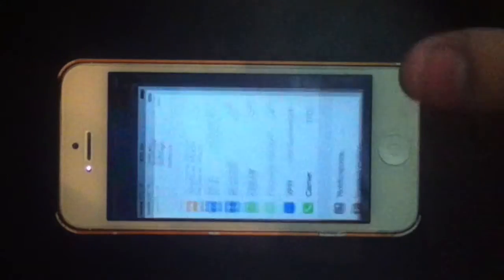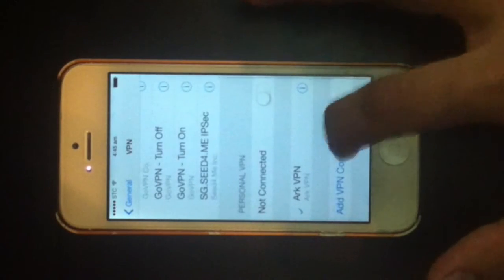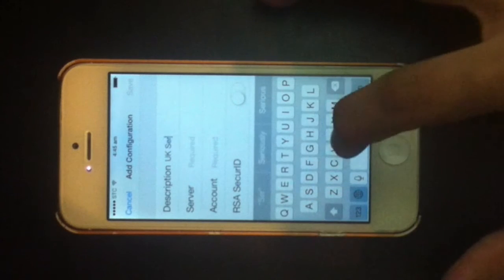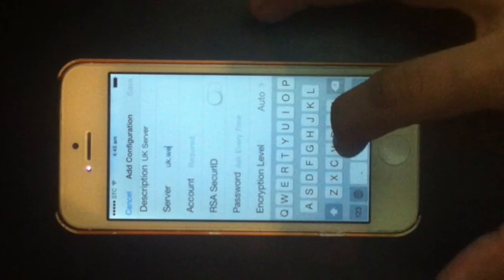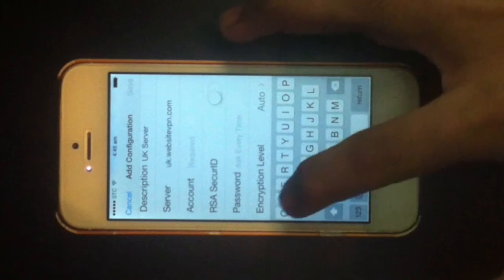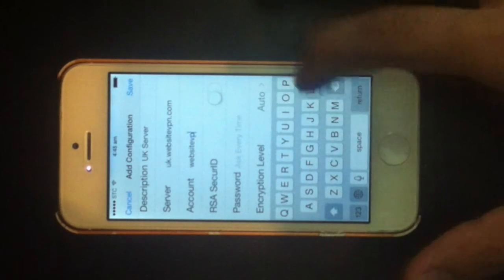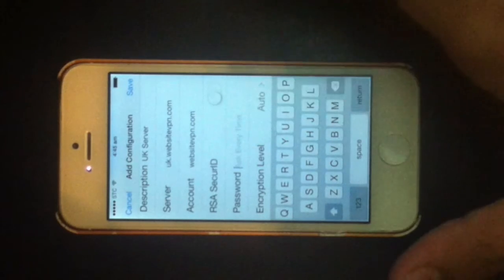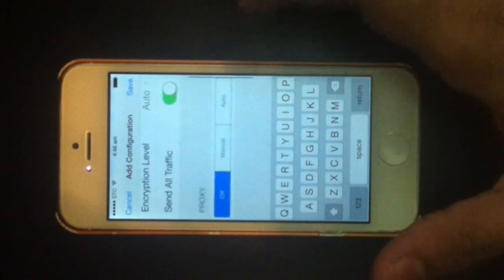How to setup VPN connection on iPhone or iPad or iPod -PPTP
Hi guys this is me Sukhneet here and today I'm gonna tell you that how can you get vpn free for lifetime on your iPhone, iPad, iPod.

You just follow my instructions in this video & enjoy blocked website on your iDevices

1 Go To Settings
2 General
3 VPN
4 Add Configuration,
5 Go To PPTP

= Add Following Settings =,

Description: UK Server

RSA SecurID: (Leave This Box)

Password: freevpn